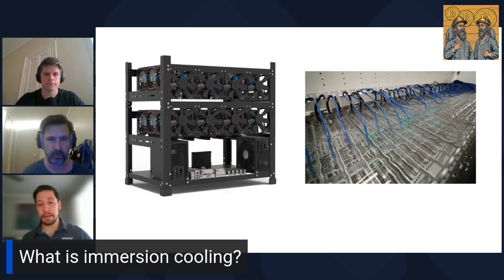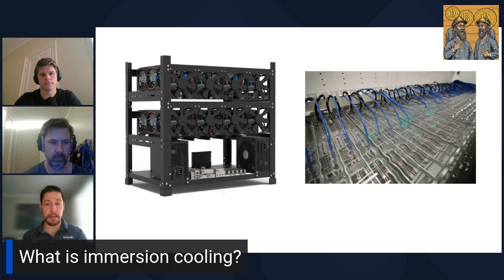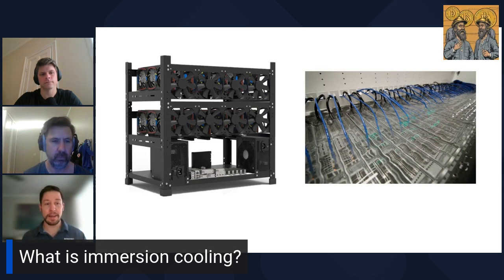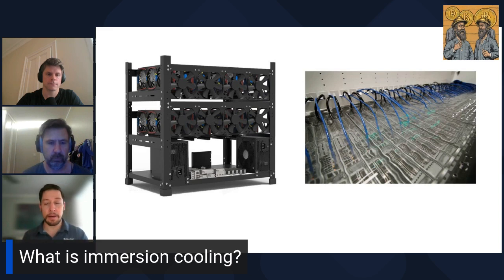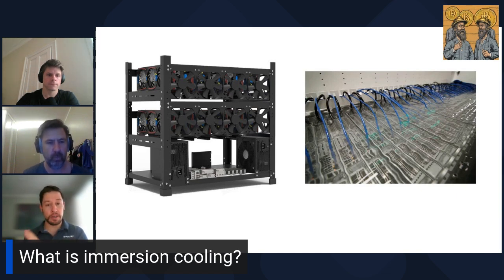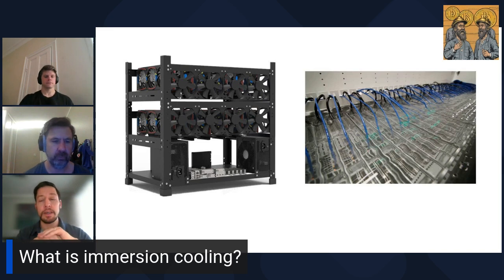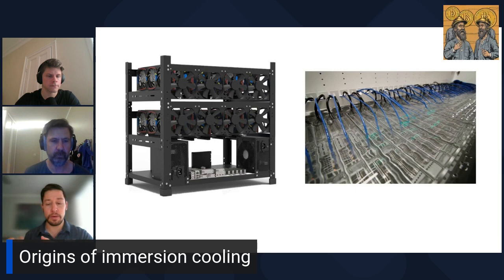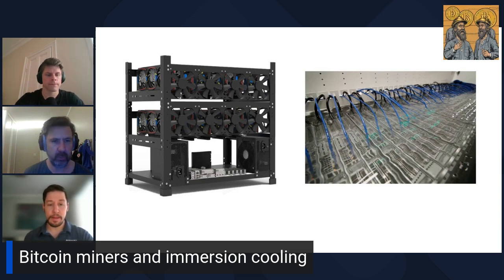Immersion Cooling and the Future of Bitcoin Mining with Daniel Koff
In this episode of Friedmen, we have the pleasure of learning about immersion cooling, a technique that currently revolutionizes Bitcoin mining. Daniel Koff, COO at Rosseau (rosseau.io), joins us to break down this topic.

What is Immersion Cooling?

Immersion cooling ditches traditional air cooling and submerges mining hardware in a special non-conductive liquid. This liquid absorbs the heat generated by the miners, leading to significant advantages:

Increased Efficiency: Compared to air, liquids transfer heat much better, resulting in a more efficient cooling system.
Enhanced Performance: With better cooling, miners can potentially operate at higher clock speeds, boosting their computational power.
Extended Lifespan: Reduced heat means less wear and tear on the mining hardware, potentially extending its lifespan.

Sustainability and the Future
The episode will delve into how industry leaders are embracing immersion cooling for a more sustainable and high-performing Bitcoin mining future.

Tune in to learn more about:
- The intricacies of immersion cooling technology.
- How immersion cooling is transforming Bitcoin mining.
- The implications for the future of this innovative cooling method.